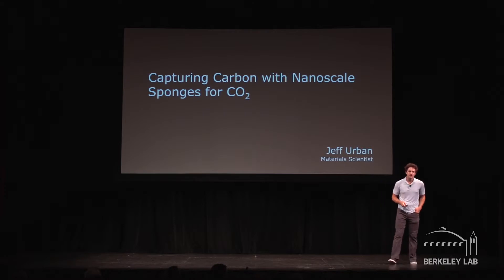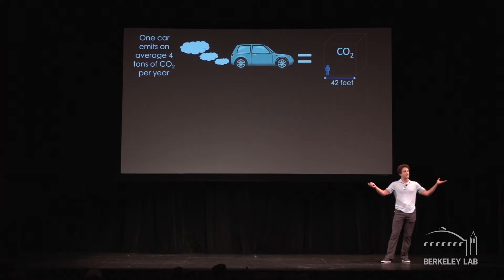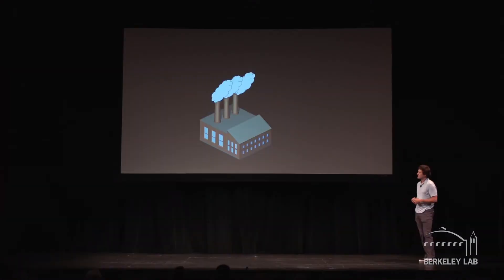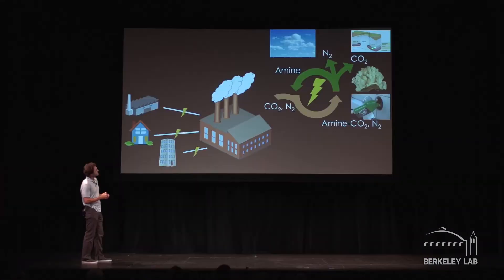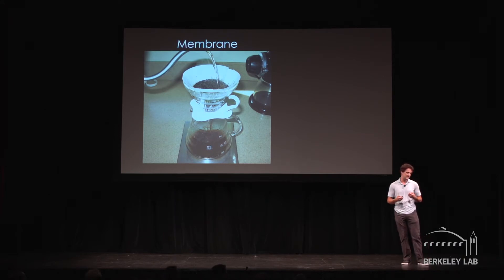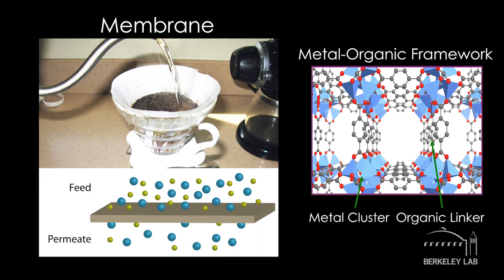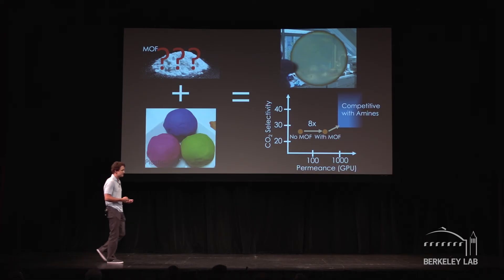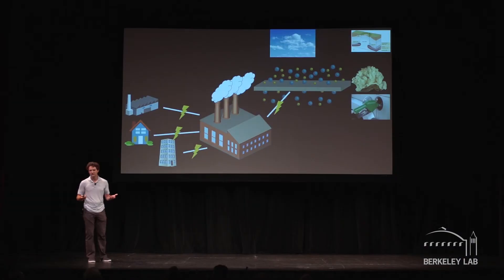SF Cleantech Pitchfest: Nano Sponges for Carbon Capture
Berkeley Lab materials scientist, Jeff Urban presents his research on using metal-organic frameworks to capture carbon at Berkeley Lab's Cleantech Pitchfest on June 1, 2016.  To view the entire Pitchfest with the other 5 presenters,

Nanoscale Sponges: Capturing carbon with metal-organic frameworks

Removing excess carbon from an overheating atmosphere is an urgent and complicated problem. The answer, according to Berkeley Lab’s Jeff Urban, could lie at the nanoscale, where specially designed cage-like structures called metal organic frameworks, or MOFs, can trap large amounts of carbon in microscopically tiny structures. A Harvard PhD with expertise in thermoelectrics, gas separation and hydrogen storage, Urban directs teams at the Molecular Foundry’s Inorganic Materials Facility.